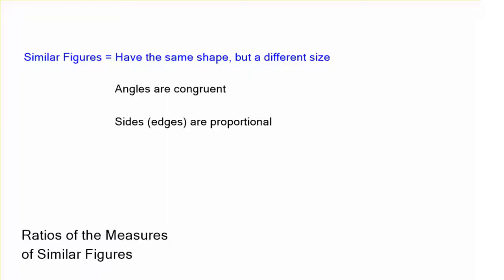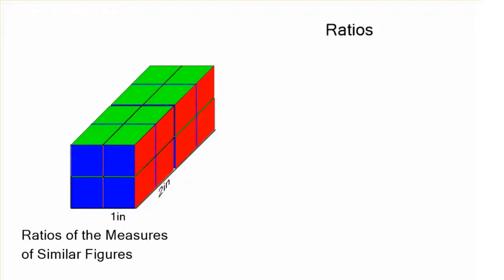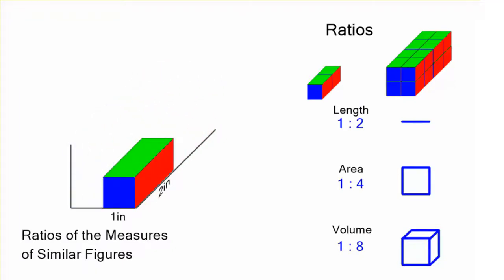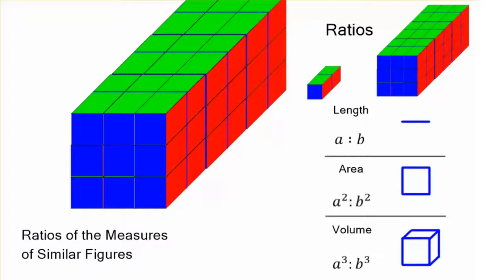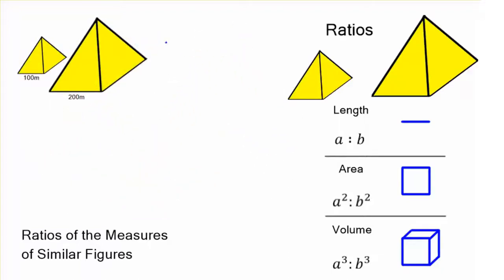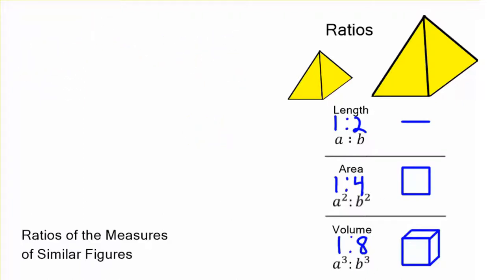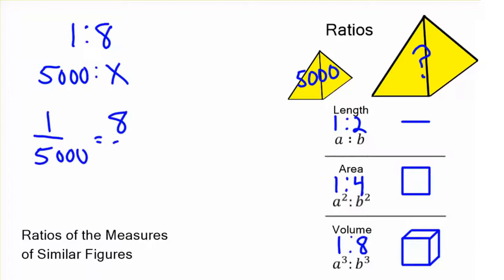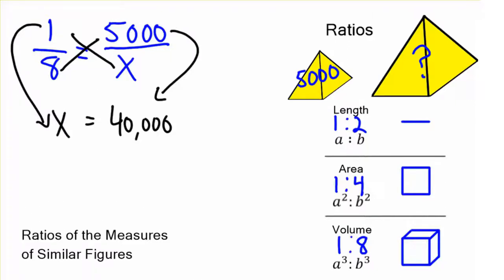Ratios of Similar Figures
Shows how the ratios of the measures of similar figures are different for length, area and volume.